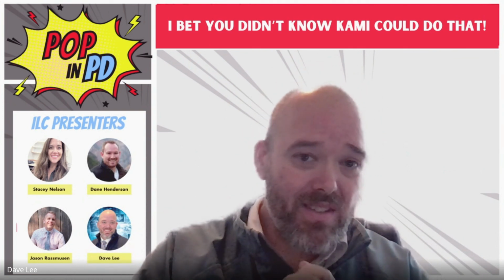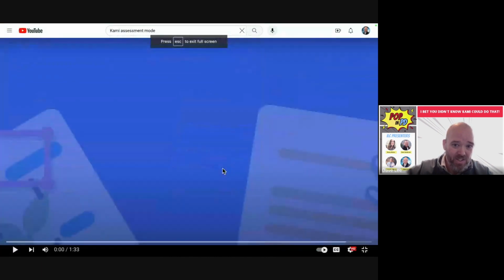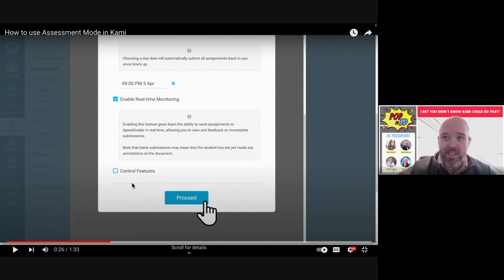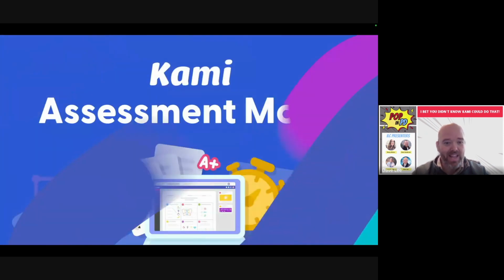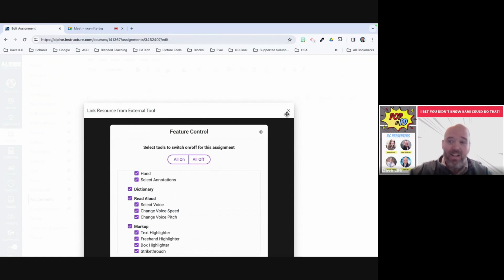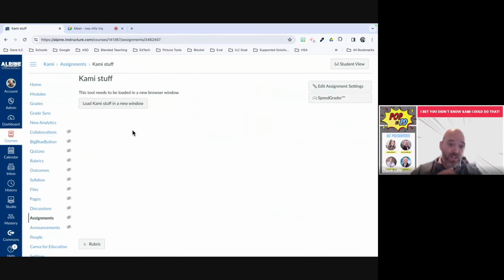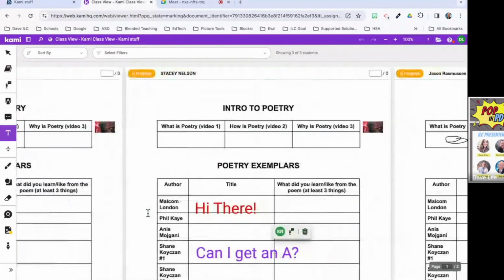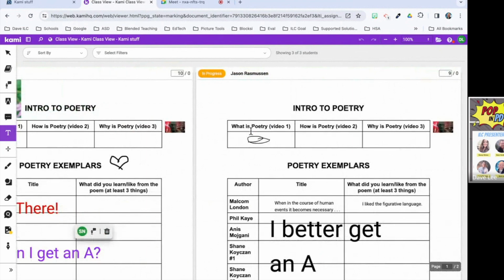Pop In PD Kami + Canvas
Learn the features that Kami gives you when you pair it with Canvas!